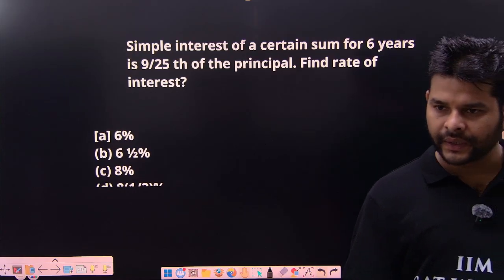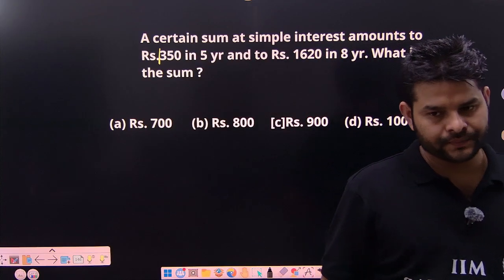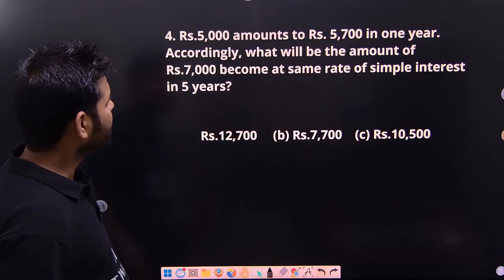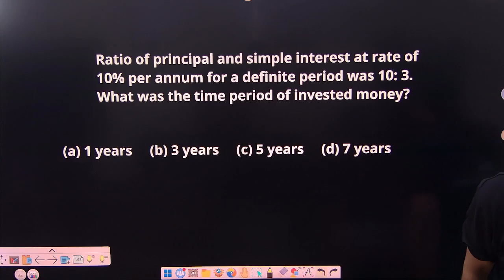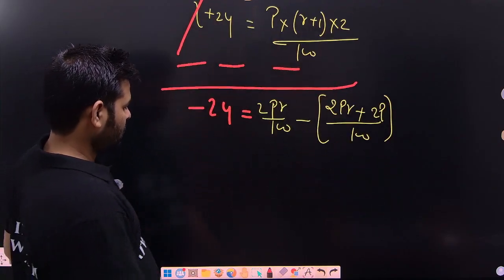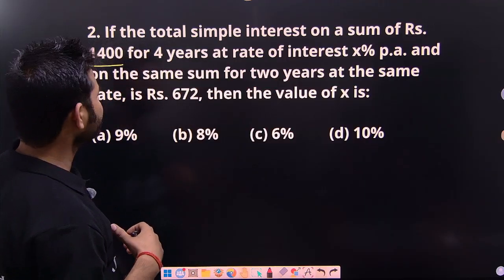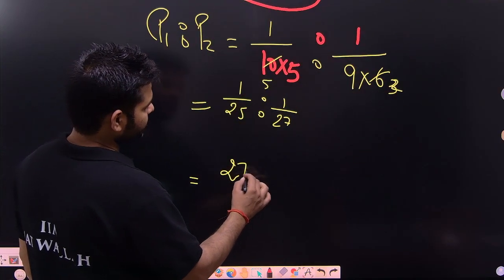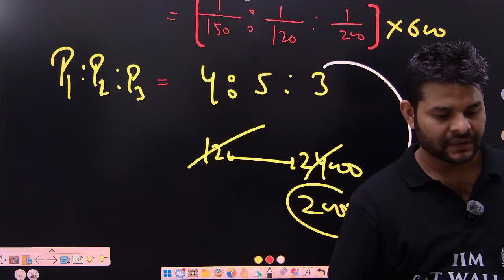Simple Interest for CAT 2026 | Part 02 | Every Question in 15 Seconds | CAT & OMETs | Target 99%ile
Welcome to **Simple Interest for CAT 2026 – Part 02**! In this class, you will learn important **Simple Interest questions, concepts, shortcuts and fast-solving techniques** for CAT 2026 and other MBA entrance examinations.

If you are preparing for **CAT 2026, XAT, SNAP, NMAT, CMAT, IPMAT and other OMETs**, this video will help you improve your **Quantitative Aptitude calculation speed and problem-solving approach**.

* Simple Interest concepts for CAT 2026
* Important Simple Interest questions
* Fast calculation techniques
* Short tricks for Simple Interest
* Different types of SI questions
* CAT-level Quantitative Aptitude practice
* How to solve questions quickly and accurately
* Important concepts for MBA entrance exams

⏱️ **Target: Solve Simple Interest Questions in Just 15 Seconds!**

Simple Interest is an important topic in **Arithmetic and Quantitative Aptitude**. A strong understanding of SI concepts can help you solve questions faster in CAT and other management entrance examinations. This is **Part 02** of our Simple Interest series, so make sure you watch the complete series for better concept clarity and practice.

CAT 2026 | CAT Quantitative Aptitude | XAT 2026 | SNAP 2026 | NMAT 2026 | CMAT 2026 | IPMAT 2026 | MBA Entrance Exams | OMETs | Quantitative Aptitude | Arithmetic

📚 **Topics Covered:**
Simple Interest, Principal, Rate of Interest, Time, Amount, SI Formula, Short Tricks, Fast Calculation, CAT Questions, Arithmetic Questions and Quantitative Aptitude Practice.

👉 **Watch the complete Simple Interest series and practice every question along with the class.**

👍 If you find this class helpful, **LIKE the video, SHARE it with your CAT aspirant friends and SUBSCRIBE to IIM CAT WALLAH** for regular classes on **Quantitative Aptitude, CAT, OMETs and MBA Entrance Preparation**.